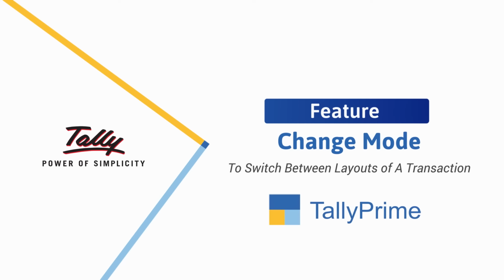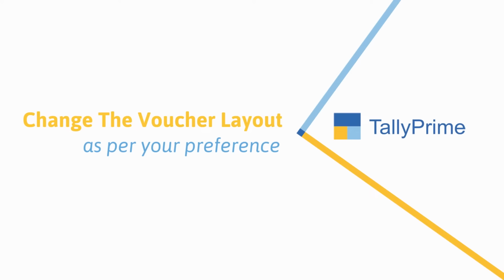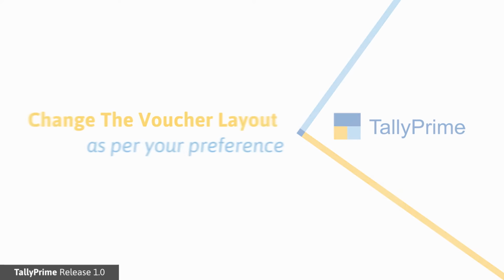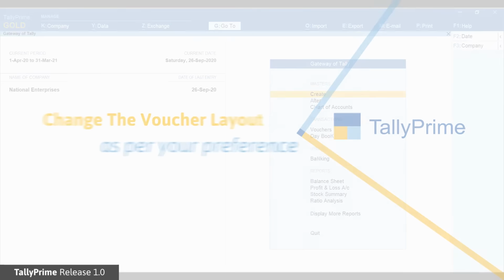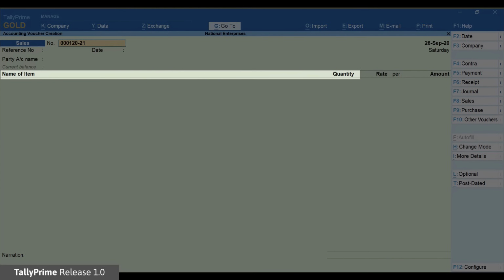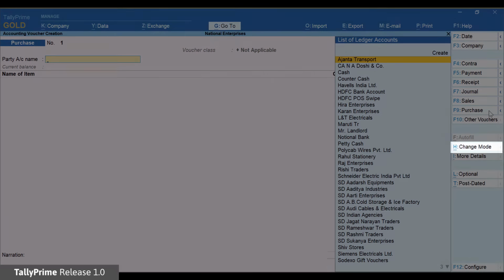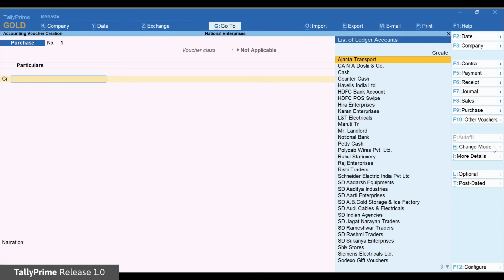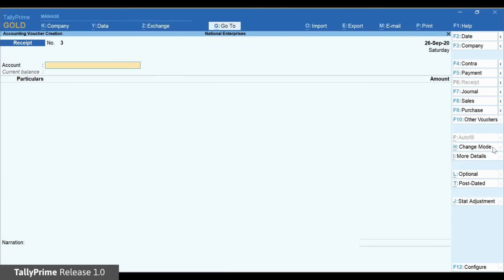How to Switch Voucher Modes in TallyPrime | TallyHelp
In this video, learn how to use the Change Mode to switch between voucher modes in TallyPrime.

It changes the current form of transaction to a different one to help in recording information differently in TallyPrime.